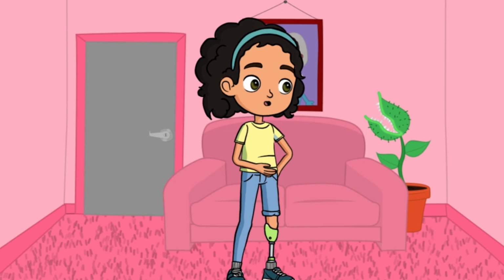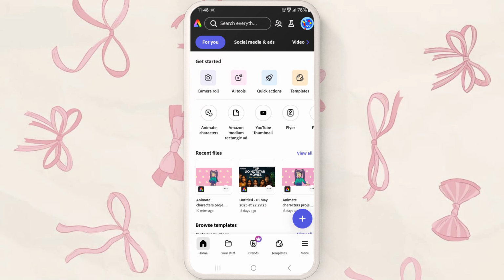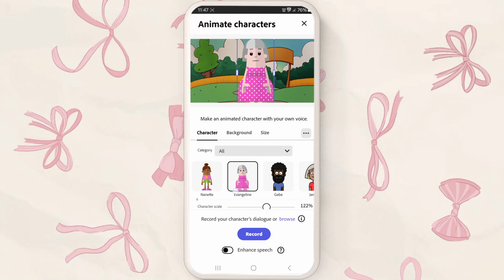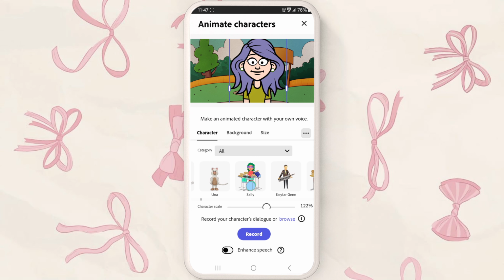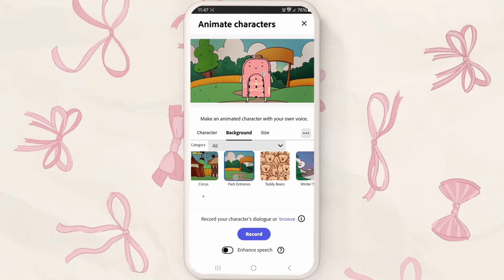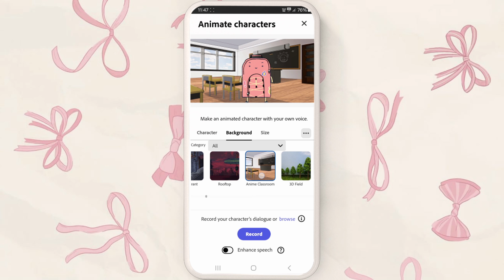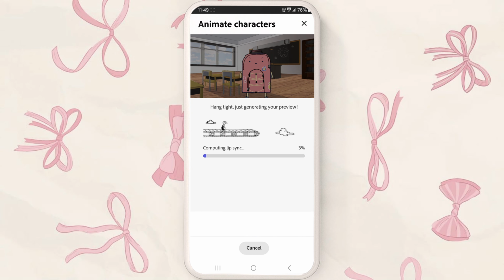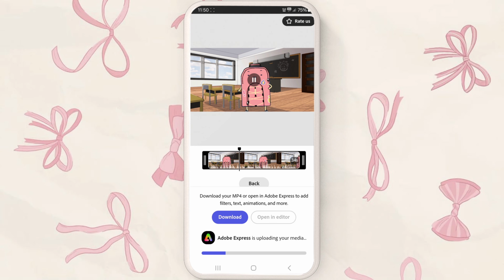How to make animated characters on phone simple and easy!! Her design diaries